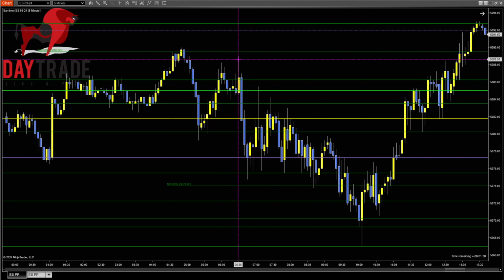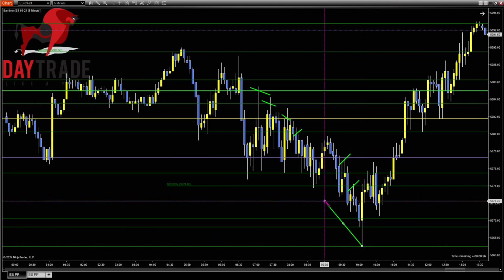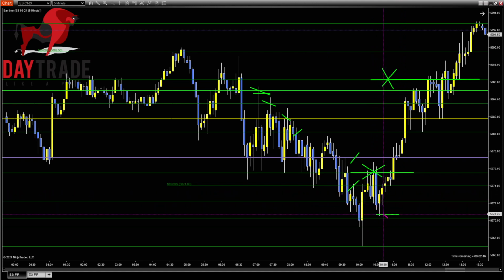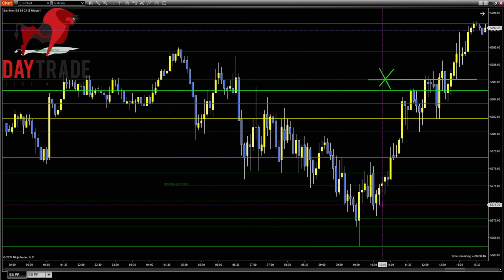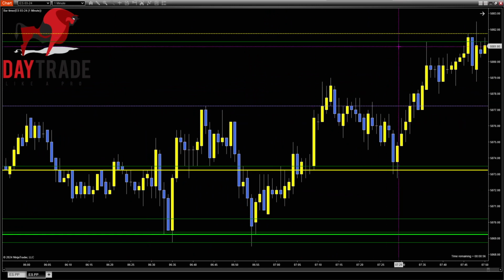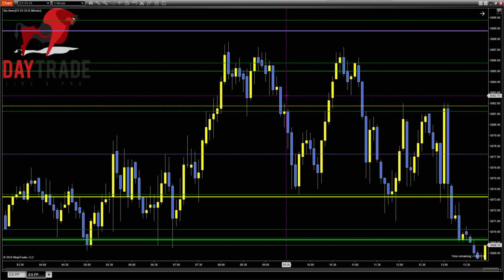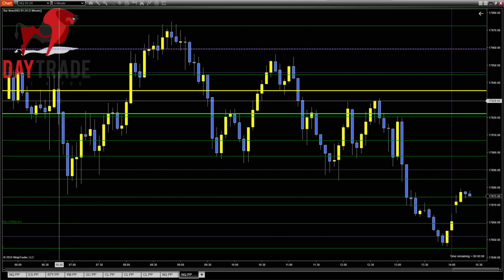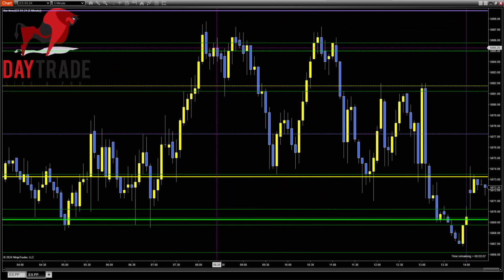Follow the Smart Money: Trading with Institutions!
Ever wonder if a trade will be profitable? Increase your odds by trading WITH the big $$$